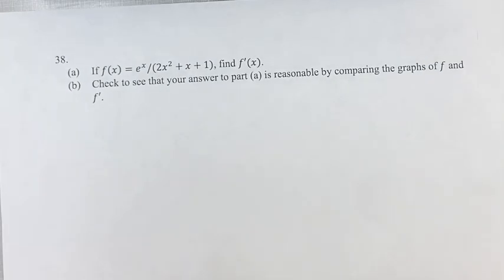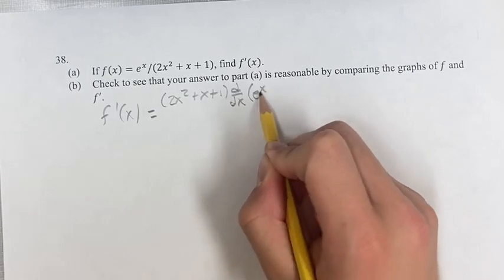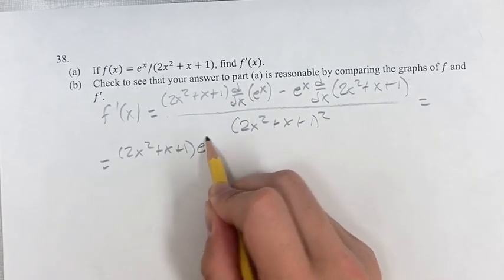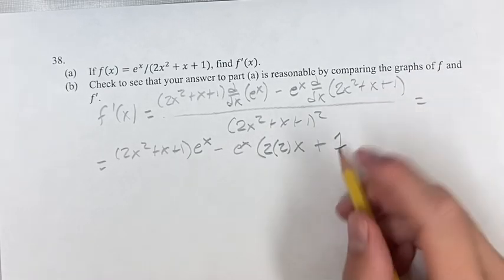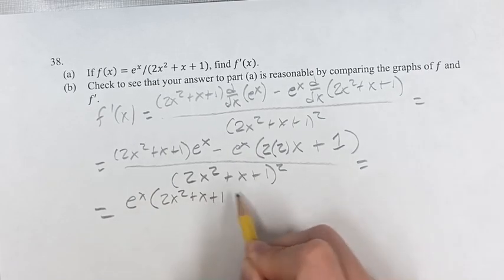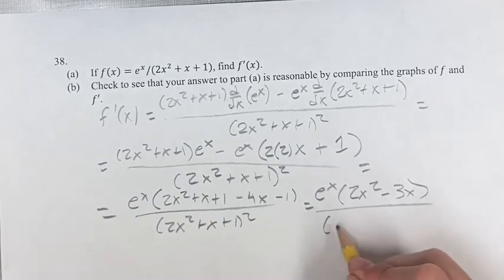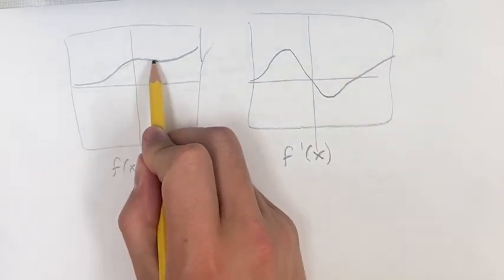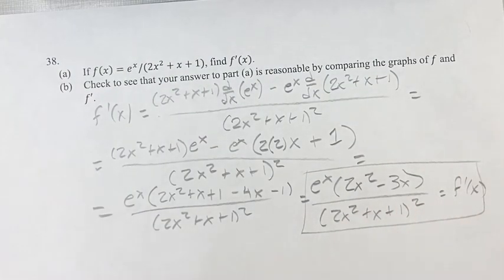38. (a) If f(x)=e^x/(2x^2+x+1), find f'(x). (b) Check to see that your answer to part (a) is reason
38.
(a) If f(x)=e^x/(2x^2+x+1), find f'(x).
(b) Check to see that your answer to part (a) is reasonable by comparing the graphs of f and f'.

Calculus: Early Transcendentals
Chapter 3: Differentiation Rules
Section 3.2: The Product and Quotient Rules
Problem 38